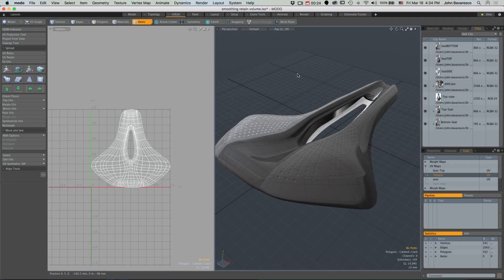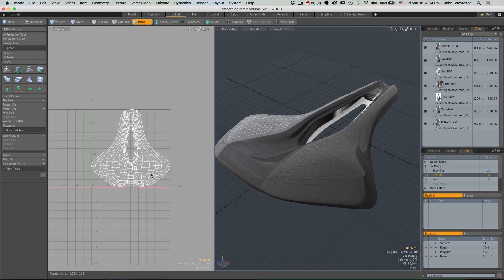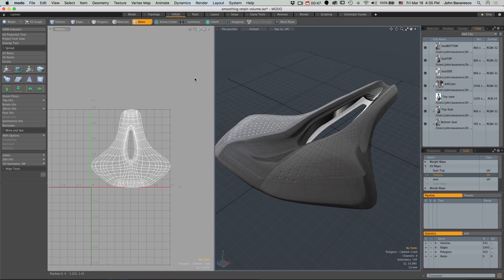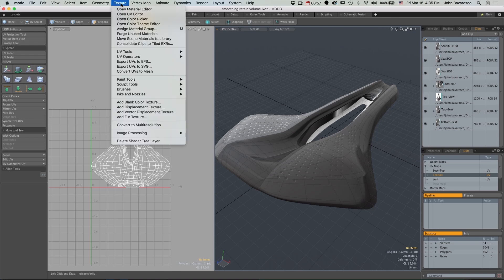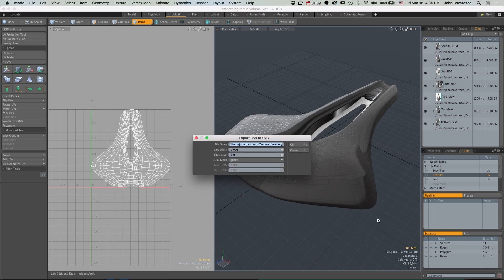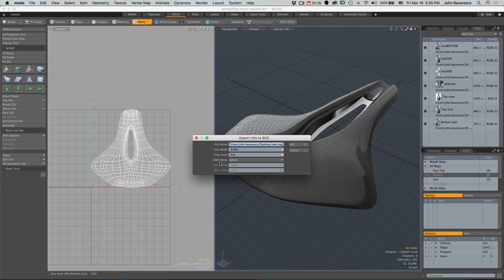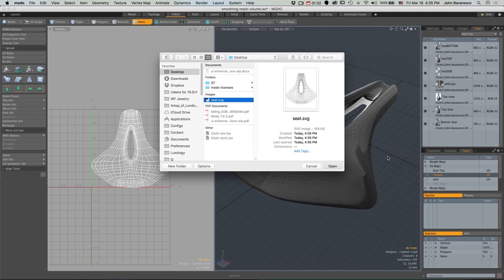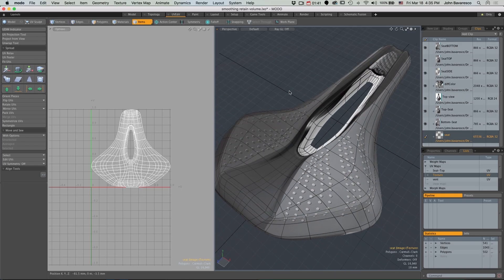MODO 10 Quick Clip -- UVs to SVG